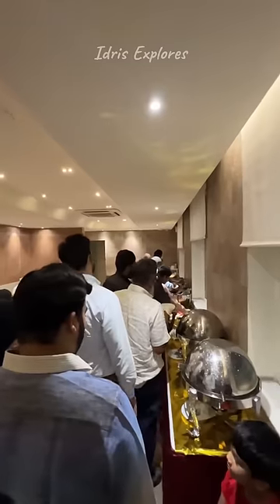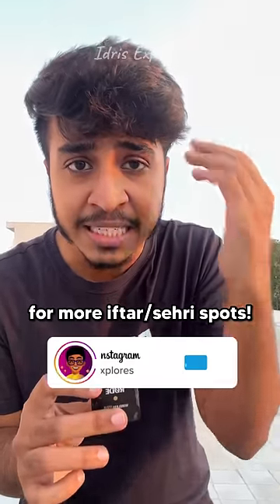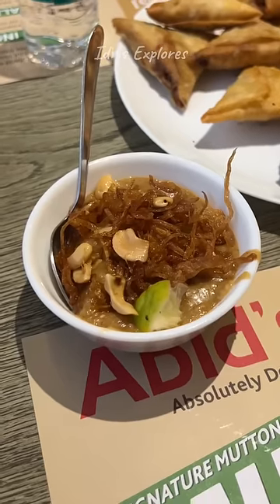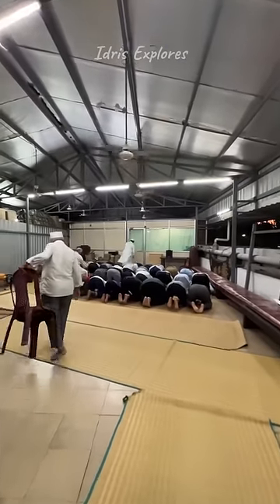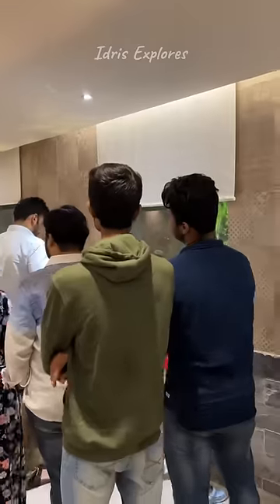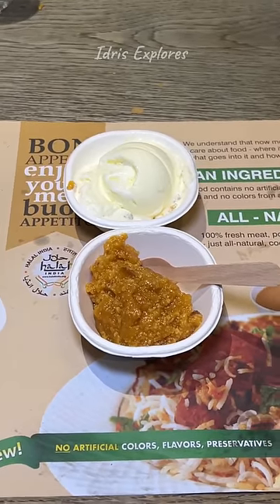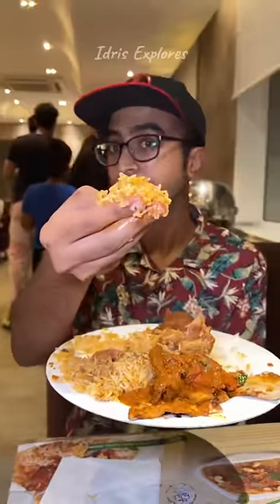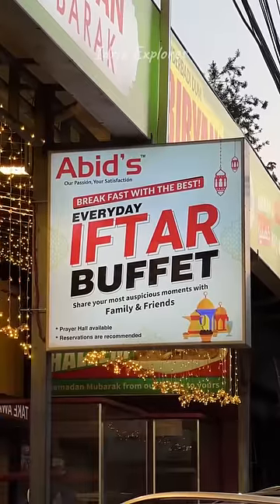Iftar Snacks lam edhuku??❌-Idha try Pani paarunga🤩🔥❤️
💥Unlimited Iftar Buffet at Abids Restaurant, Chennai | Idris Explores

📍Location: Abids, Chetpet, Chennai - Search Google Maps for exact Location

💰Price for Buffet: ₹699 per person + GST

☎️Call for reservations at
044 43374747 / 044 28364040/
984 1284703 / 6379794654